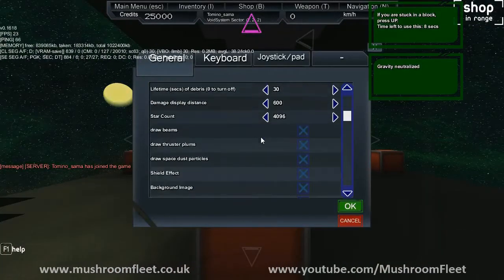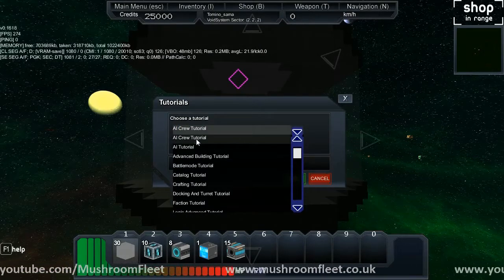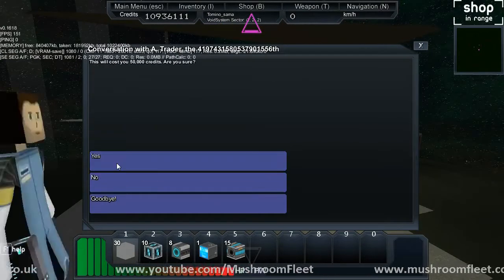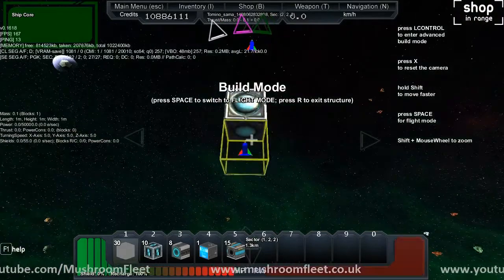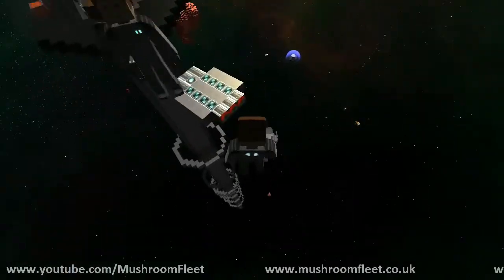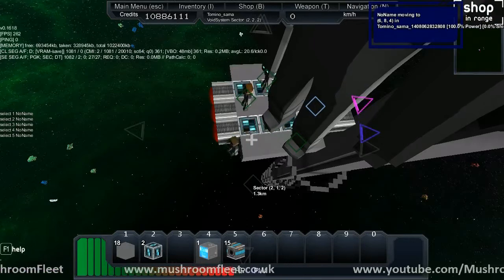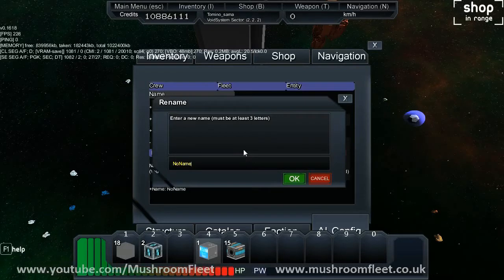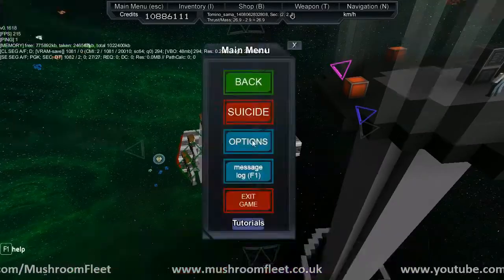New Tutorials Preview with Schema & Calbiri